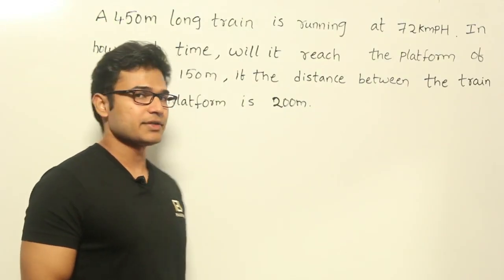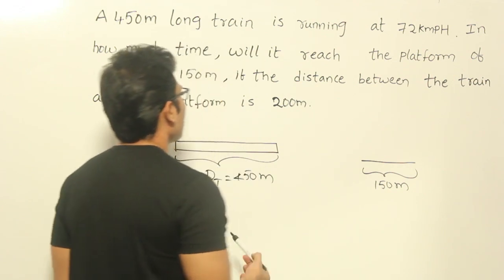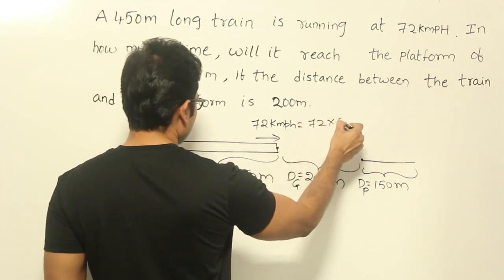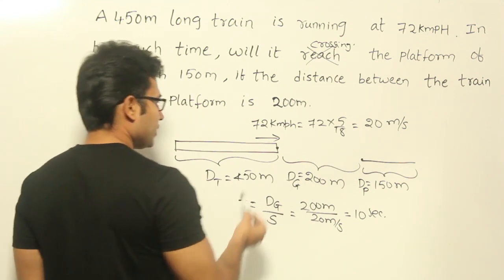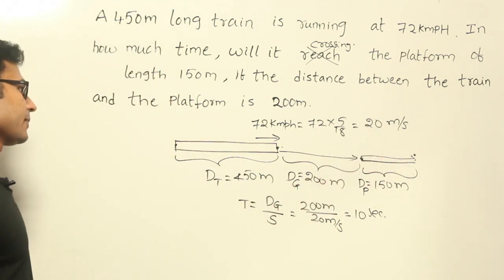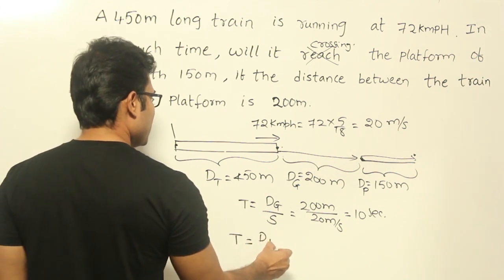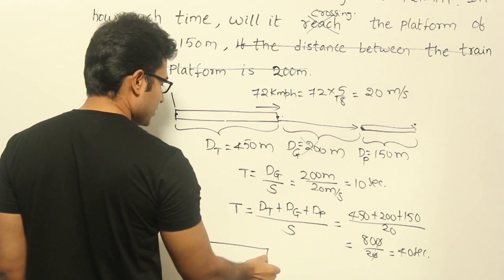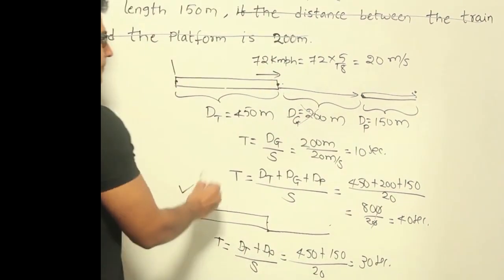Aptitude | Time & Distance | Example 1 on Trains | Ravindrababu Ravula | Free GATE CS Classes